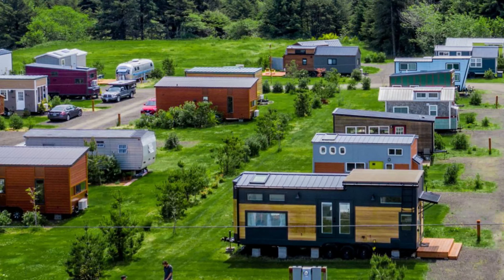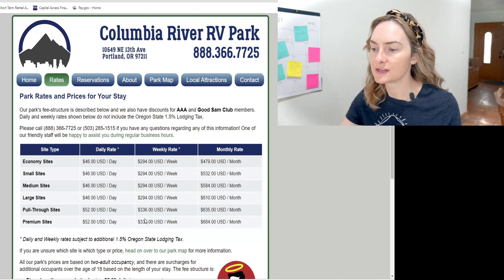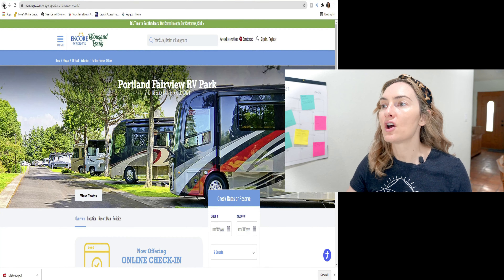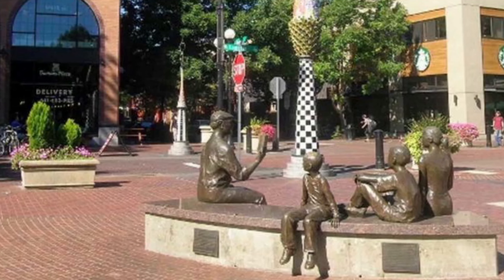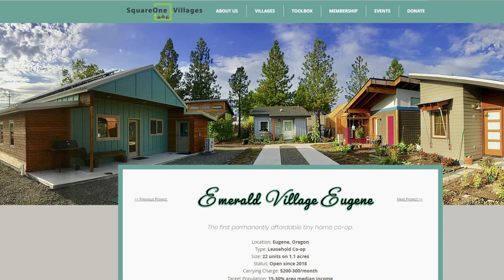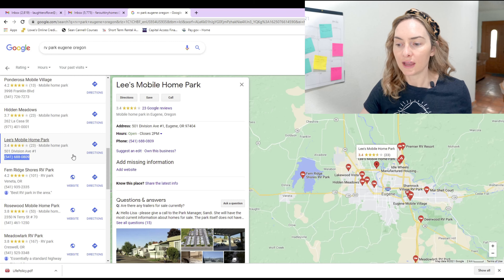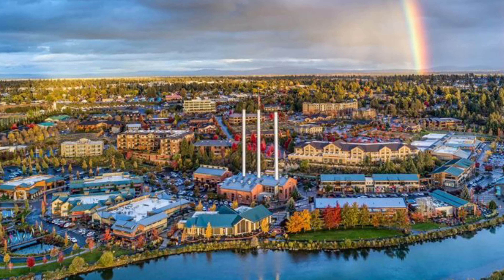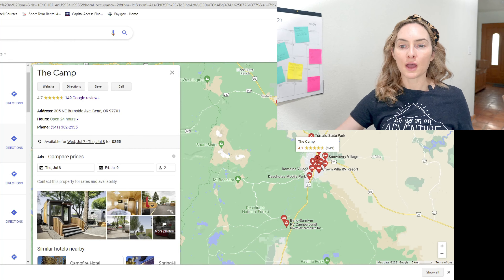Tiny Home Parking In Oregon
Finally I have found some great tiny home parking across the beautiful state of Oregon! If you have not yet watched our other tiny home communities videos please do so as I will not be mentioning all parking that has been previously discussed.

Thankfully I was able to find both short term and long term parking across Oregon. While the pickings are slime and BOY did I have to dig deep to find some of these sites, here they are!

Here are the timestamps throughout the video:
00:46 Portland
08:32 Eugene
13:10 Bend
And also we build custom tiny homes: